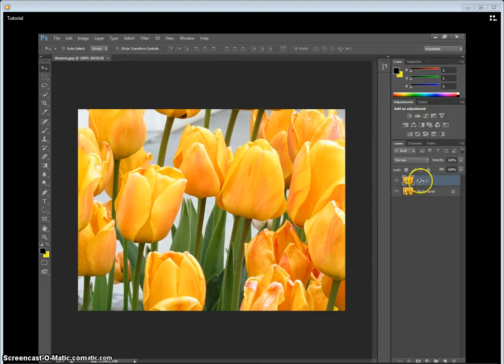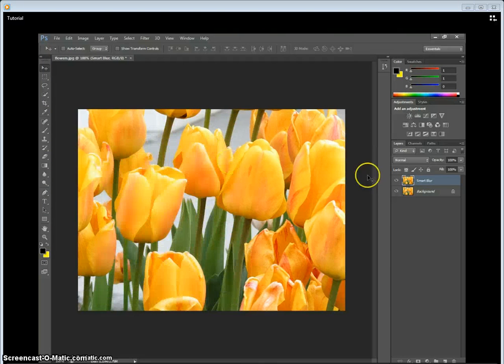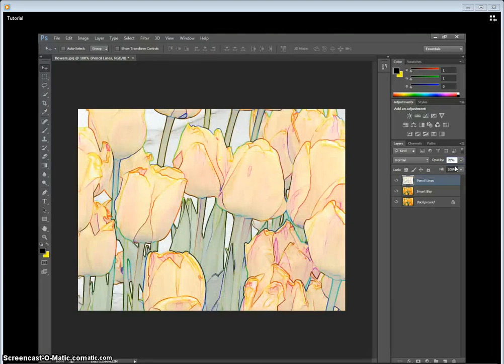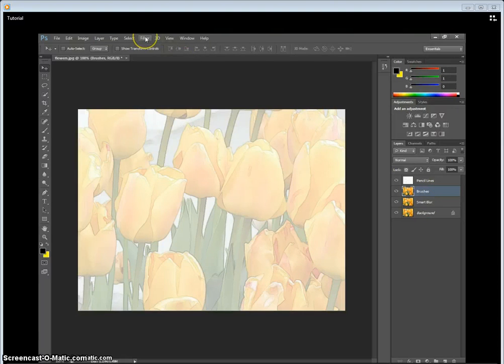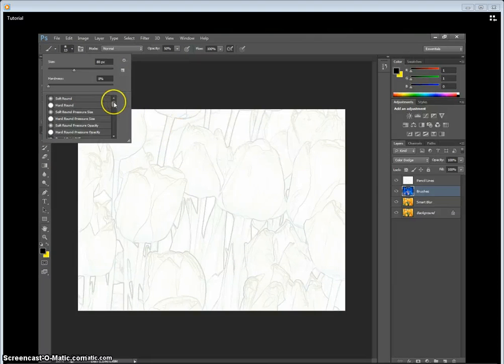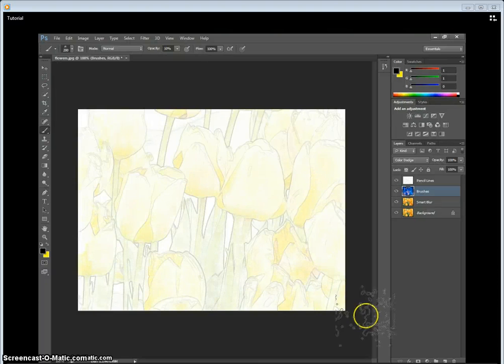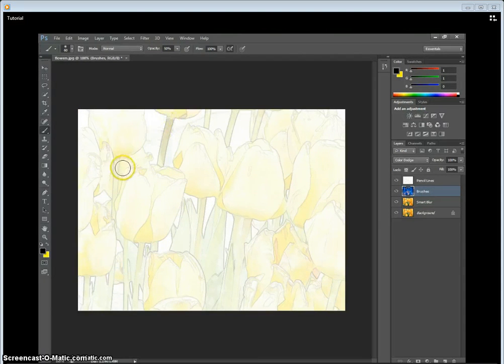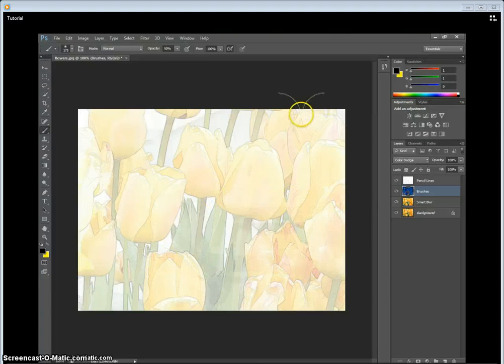Watercolor photo tutorial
Learn how to make photos look like watercolor paintings.